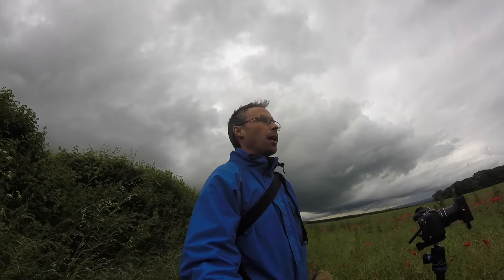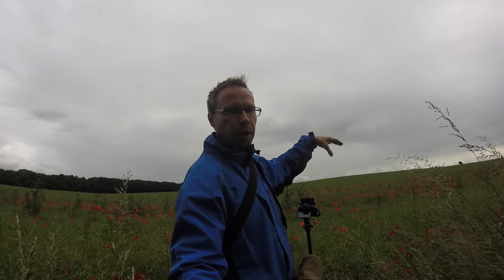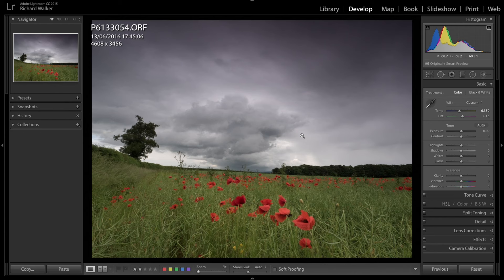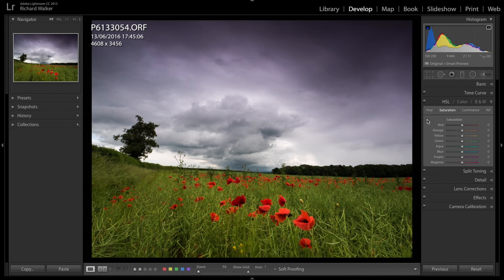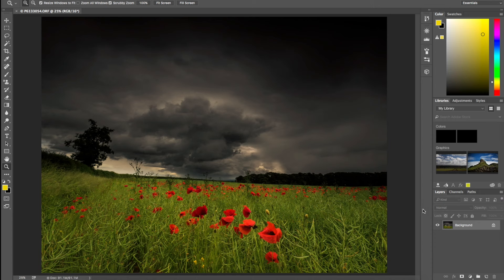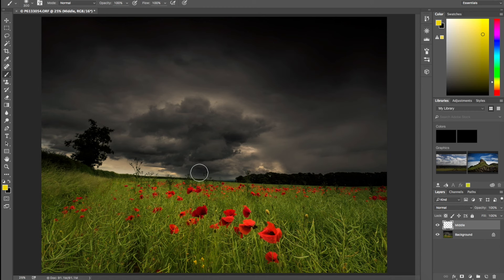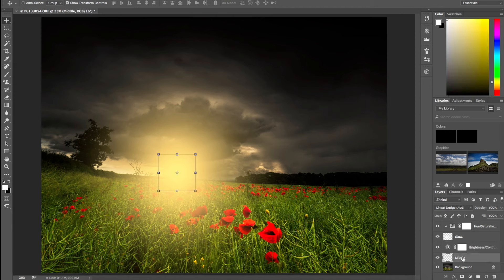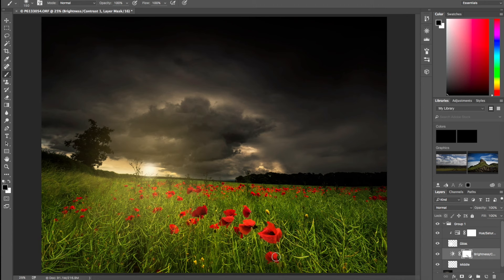Poppy Field Editing Tutorial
In this video I walk through the shooting and editing process of the poppy field shot below. As part of this I show you how to add the sun to an image that was taken on a cloudy day.